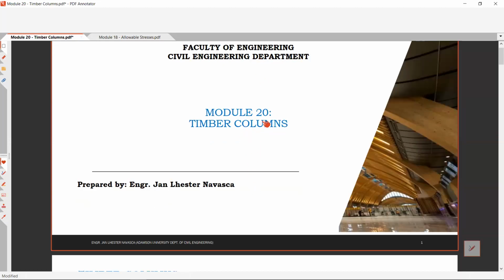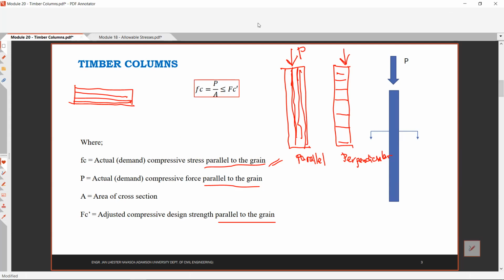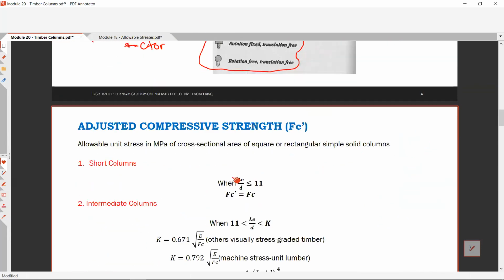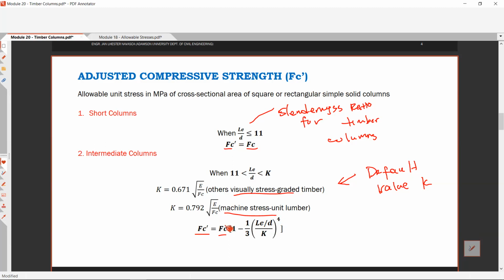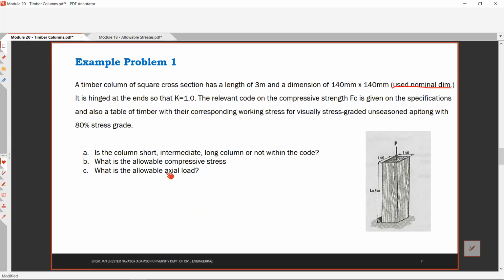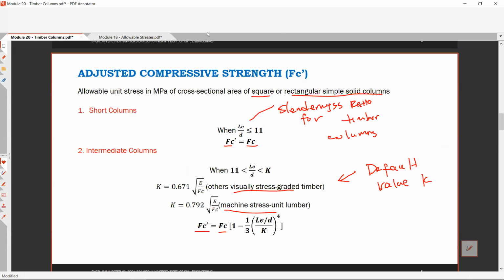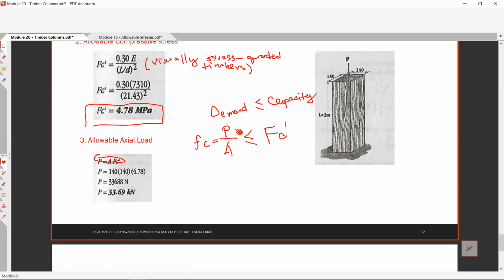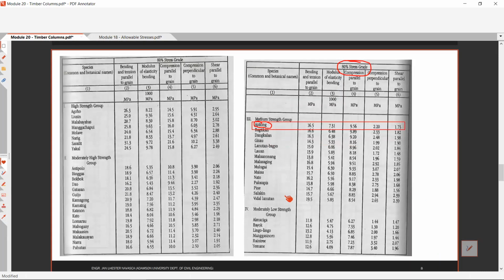05 Timber Columns